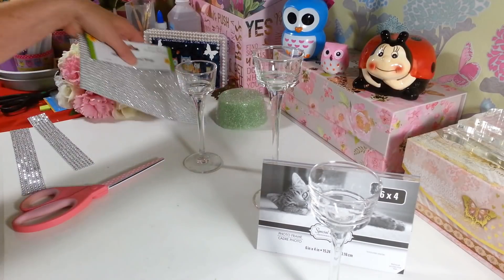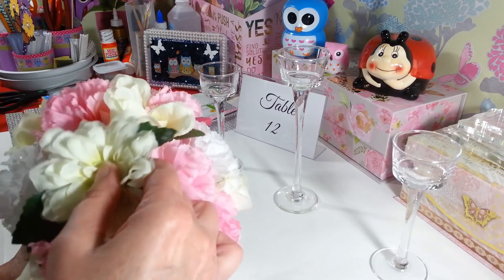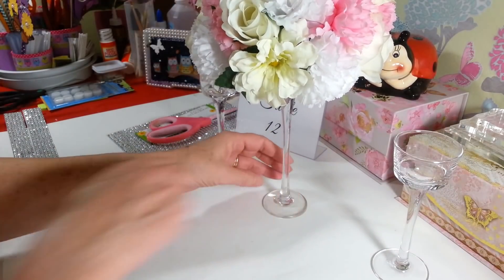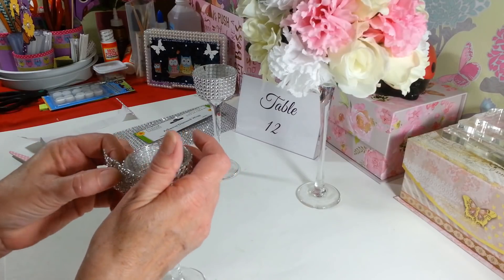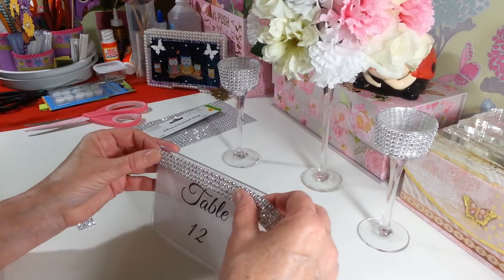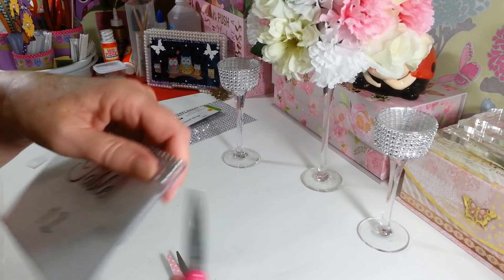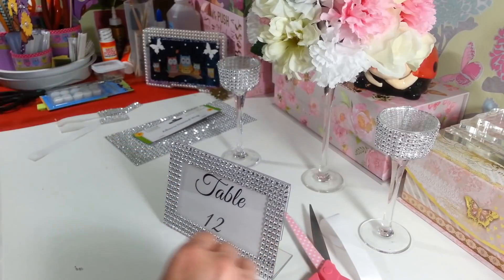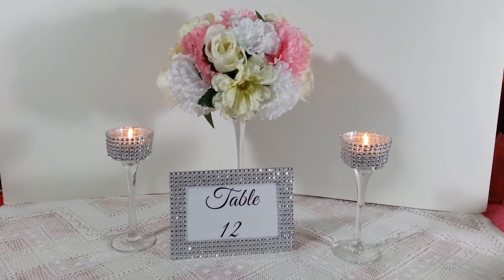Centerpiece For Weddings 💍and Special Occasions. Easy Dolar tree DIY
Super Easy and Affordable Dollar Tree DIY Centerpiece. Perfect for weddings and special occasions. I hope you enjoy this video. 😃